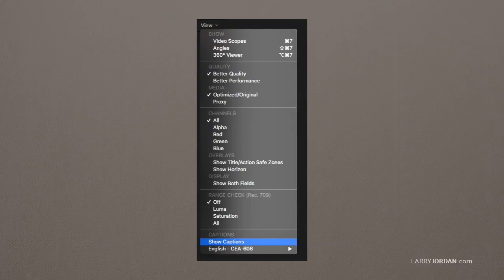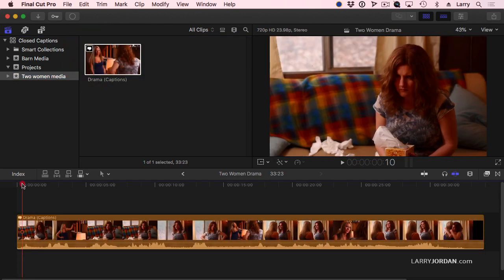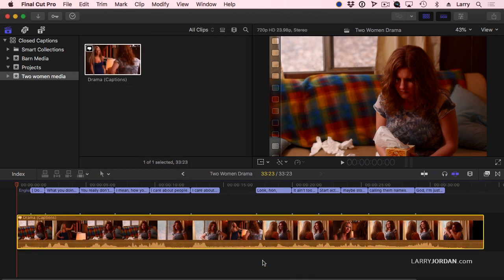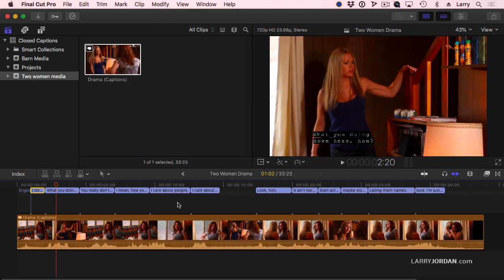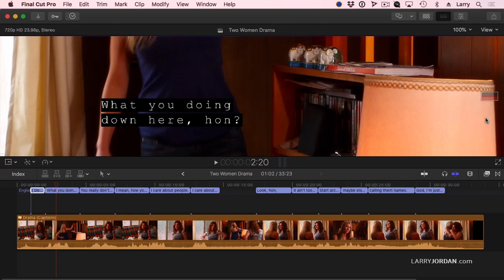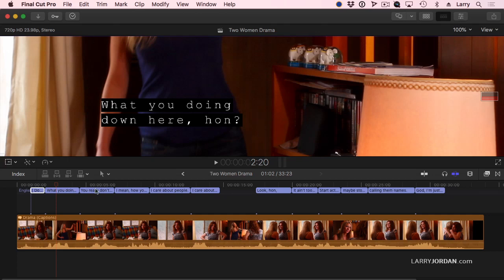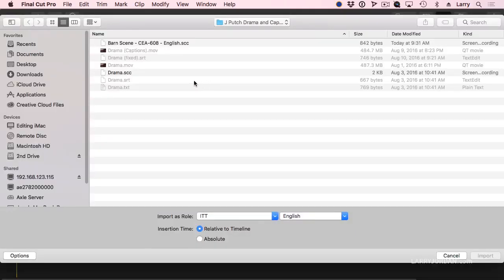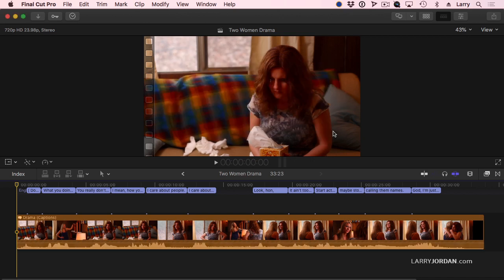Final Cut Pro X: Extract or Import Closed Captions - Larry Jordan PowerUp Webinar #253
[This is an excerpt from a recent on-line video webinar: “Closed Captions in Apple Final Cut Pro X” which is available as a download in our store, or as part of our Video Training Library.]

COURSE DESCRIPTION

New with the 10.4.1 update to Final Cut Pro X is the ability to create closed captions and subtitles directly inside FCP X. This week’s webinar shows you how this new feature works.

Join host, Larry Jordan, as he illustrates how to:

Pick the right caption file for your distribution system
Import captions from a file
Create captions manually
Position and format captions
Determine if a caption is invalid
Work with captions for multiple languages
Embed captions into a movie file
Captions are increasingly necessary, even for small projects; and online captioning is often laughably bad. Watch this session and learn how to handle captions yourself.

AUDIENCE LEVEL

This is an intermediate-level session. Some knowledge of FCP X operations will be helpful in understanding this process. This training is delivered as a single QuickTime movie.

CHAPTER MARKERS

To help you quickly find the information you need, we include chapter markers in the QuickTime download  to simplify navigation.

CONTENT OUTLINE

Welcome
– Agenda
Important Stuff You Need to Know
– Before you begin
– Caption workflow
– Supported caption formats
– Who supports what?
– Additional notes
Final Cut Pro X Demos
– How to turn on caption display
– Extract captions from a movie
– Captions don’t look good
– Import a caption file
– Manually create captions
– Create a caption role
– Reposition a caption
– Invalid captions
– Format SCC captions
– Split multi-line captions
– Convert caption formats
– Format iTT captions
– Export an SCC caption file
– Examine the exported file
– Embed SCC captions into a movie file
– View embedded captions
– Duplicate existing captions
– Create multiple languages
– Timeline Index caption display
– Search and spell-check
– Export multiple languages
– Move clips and captions
– Link captions to connected clips
Summary
Audience Questions